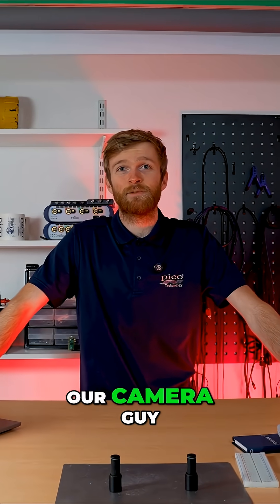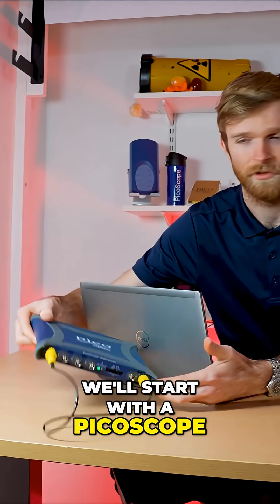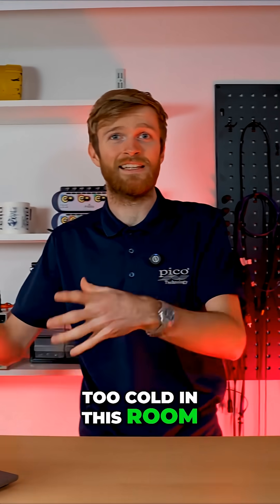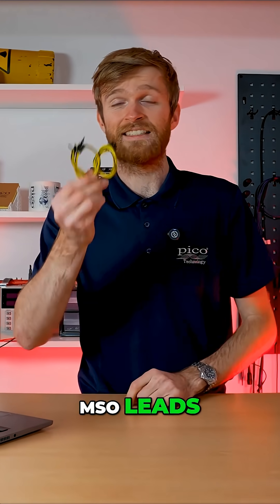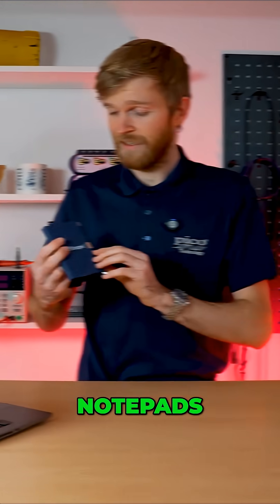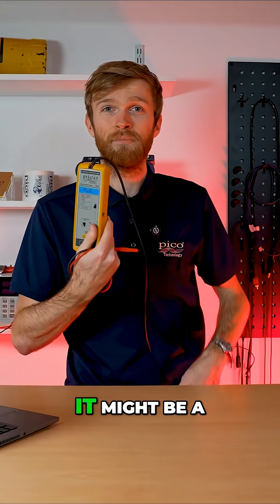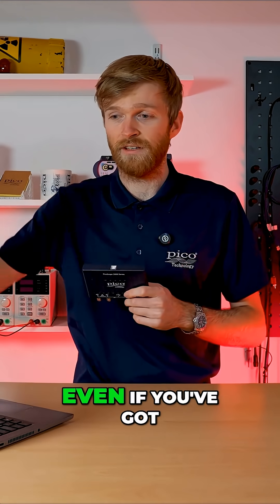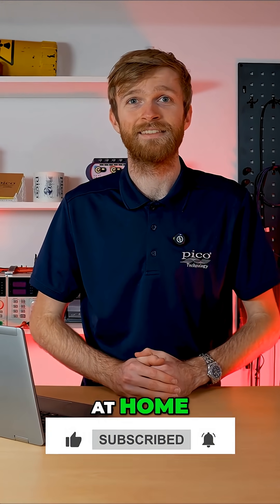What’s on an Electronics Engineer’s Desk? | Tools We Use Every Day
If you’re an engineer, we’d love to see your setup too — share your own desk and tag us!

This is what actually lives on a real electronics engineer’s desk — the everyday tools we reach for when developing, testing and debugging electronics.

In this desk tour, we walk through the core equipment we use daily, including oscilloscopes, probes, power supplies, Raspberry Pi, temperature logging, prototyping tools and practical accessories that keep real engineering work moving.

You’ll see:

– PicoScope USB oscilloscopes and accessories

– TC-08 temperature data logger

– PCB positioning and probing setup

– Raspberry Pi for decoding and control

– MSO leads and digital probes

– Project boxes for prototyping and demos

– Breadboards, notepads and everyday lab tools

– High-voltage and differential probes

– SMA torque spanner for RF work

– Portable PicoScope 2000 Series

– Laptop-based test setup

Whether you’re working in electronics design, R&D, education or diagnostics, this is a realistic look at how a modern PC-based lab actually operates.